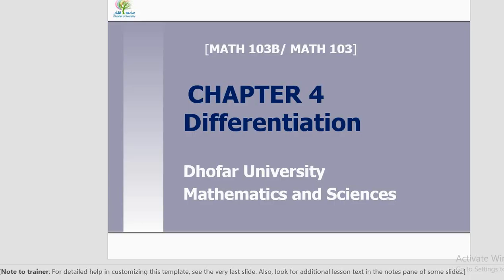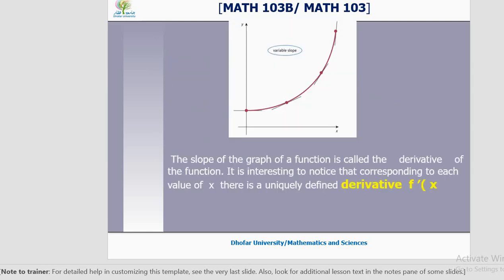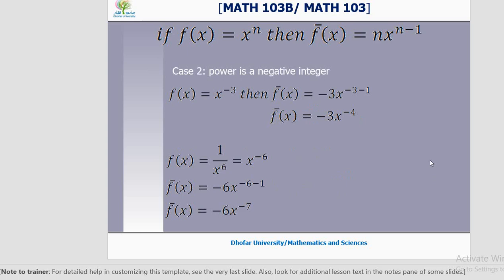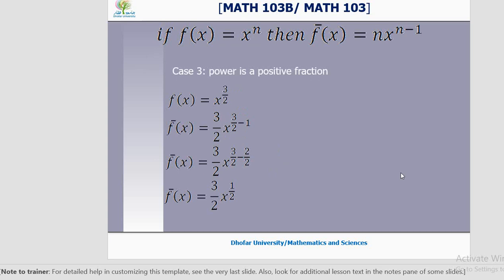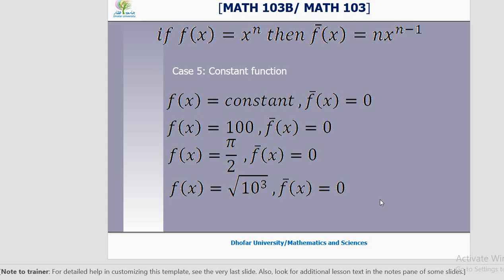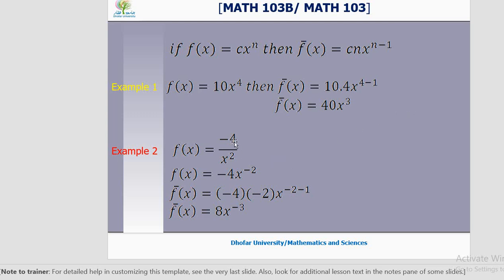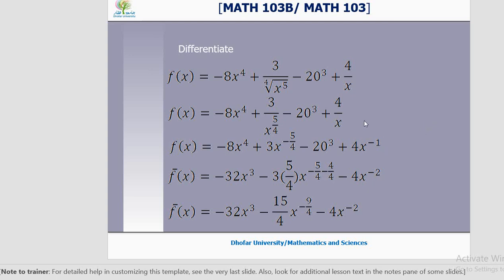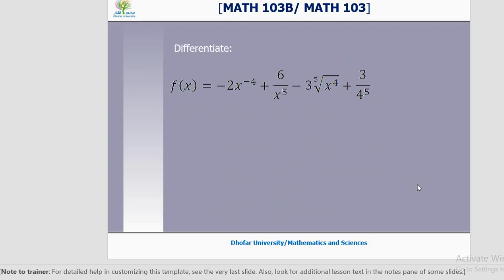MATH103 B Spring 2020 practice set differentiation